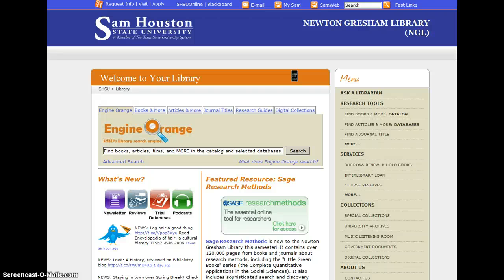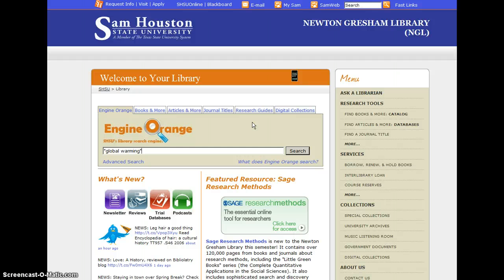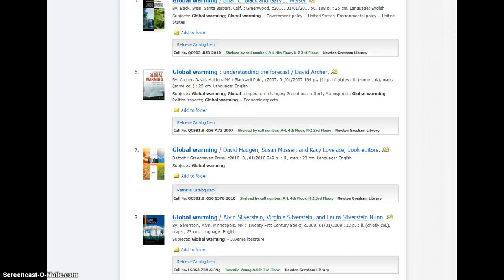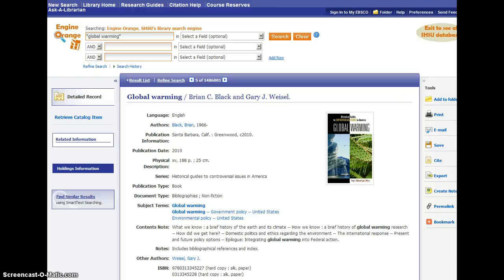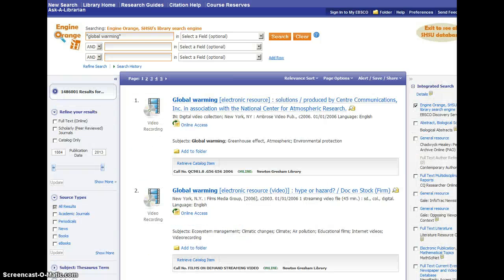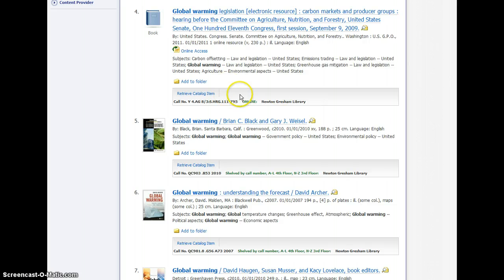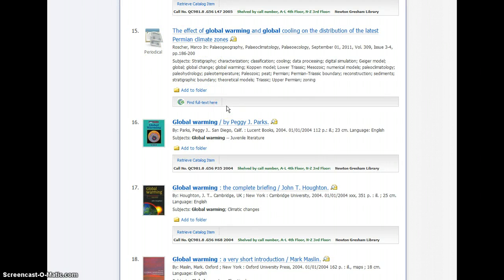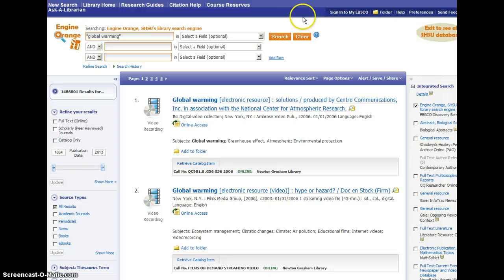Doing a Basic Search in Engine Orange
This video describes how to get started doing a simple keyword search in Engine Orange, and briefly explains how to view the search results.